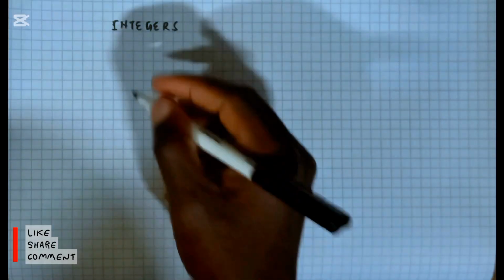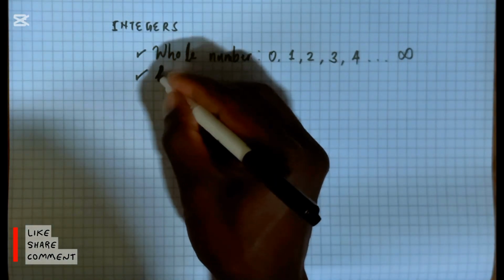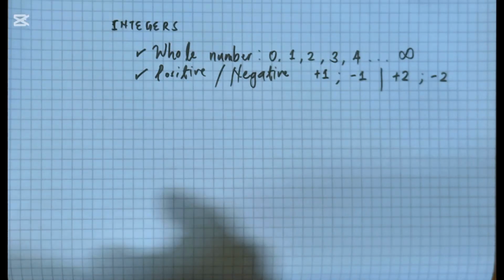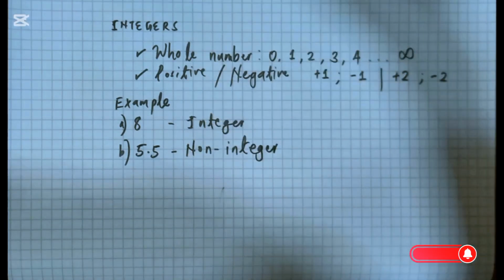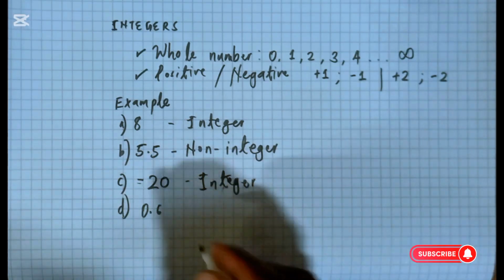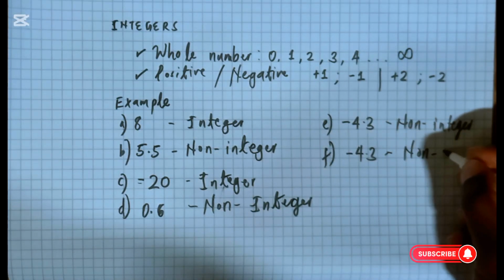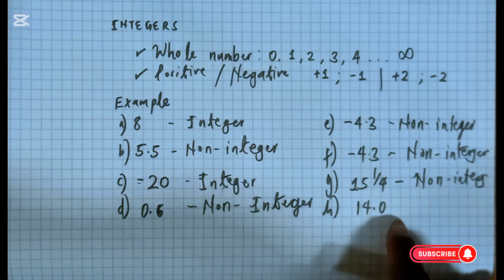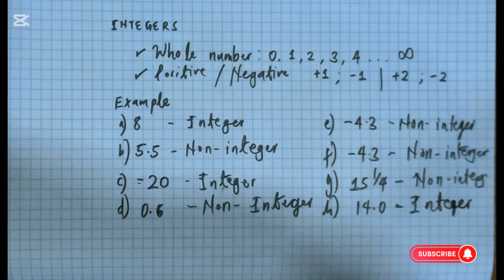Identification of Integers | Positive, Negative & Zero Explained Simply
In this lesson, we learn how to identify integers using real-life examples and a number line. We explore positive integers, negative integers, and zero, and understand where each lies on the number line. This class is perfect for primary and junior secondary mathematics students and anyone learning integers for the first time.
By the end of the lesson, you will be able to:
Identify positive and negative integers
Understand the meaning of zero
Locate integers on a number line
Relate integers to everyday situations like temperature and movement
📚 Ideal for CBC learners, teachers, and exam revision.